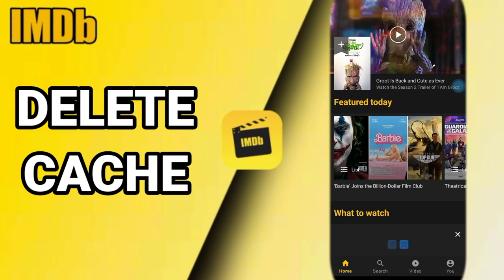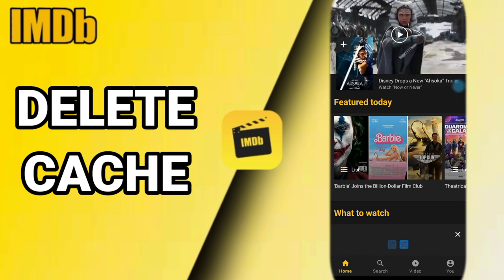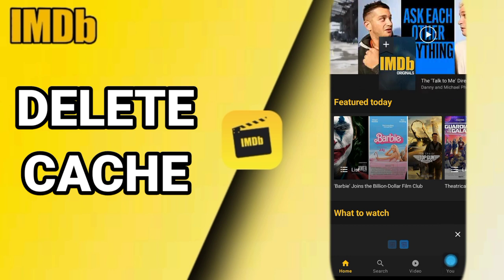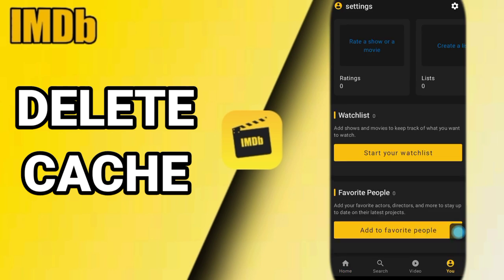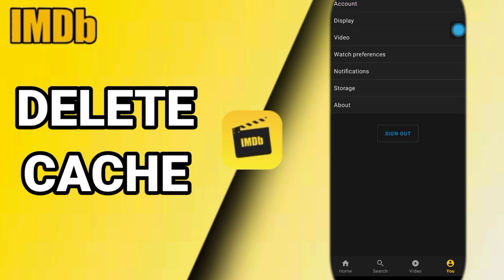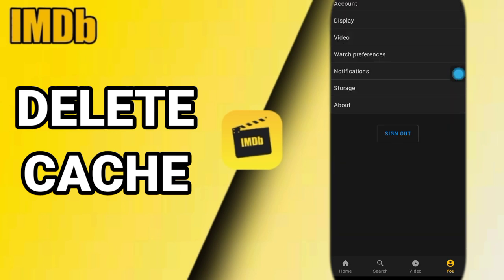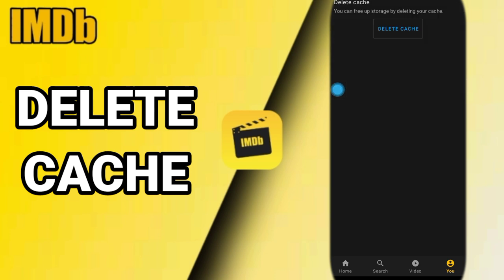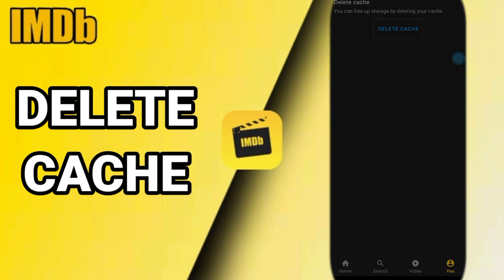How To Delete Cache On IMDB Movies And TV Shows App